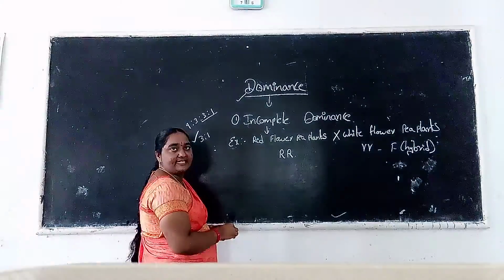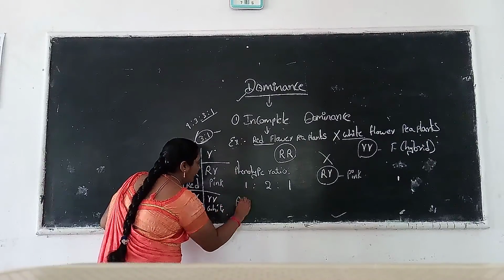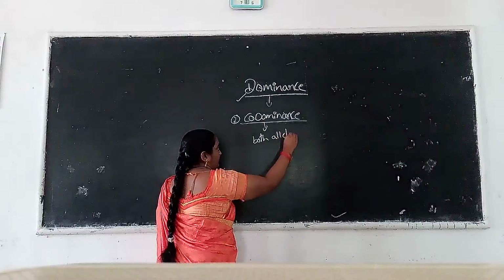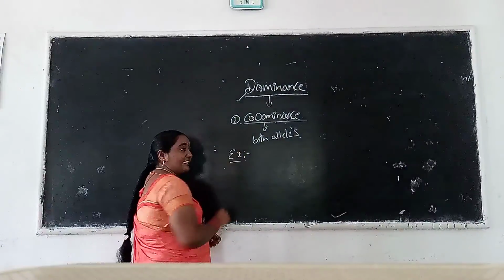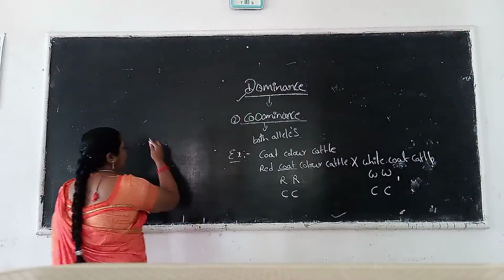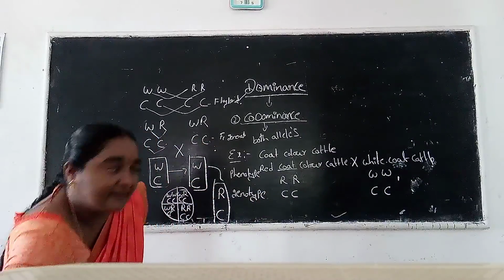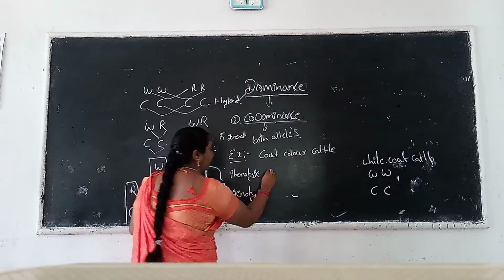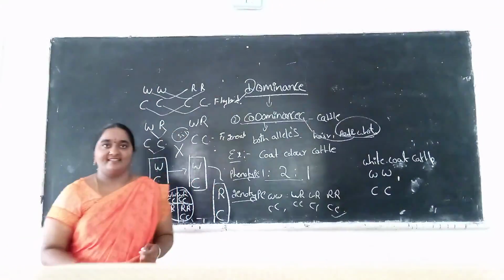TOPIC - 3 DOMINANCE FOR III B.SC LIFE SCIENCE STUDENTS BY N S V V DEVI